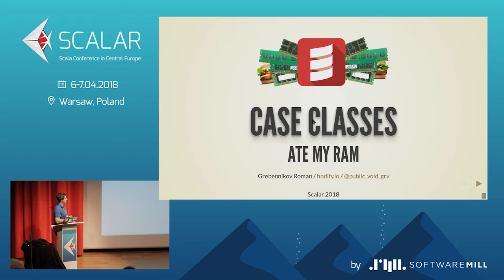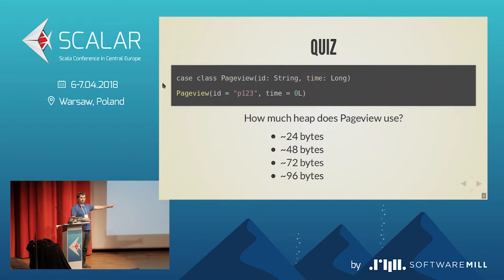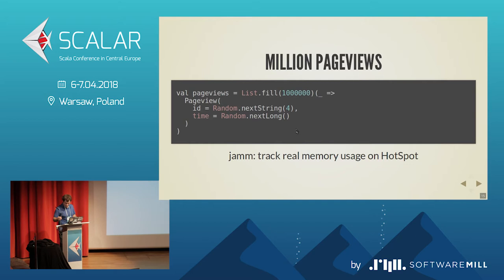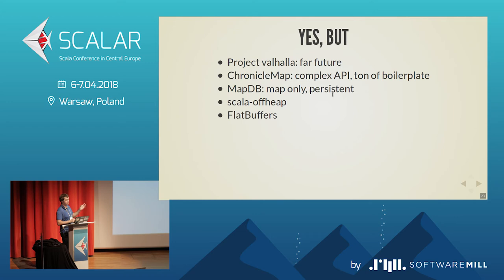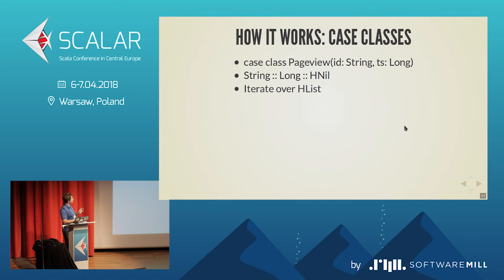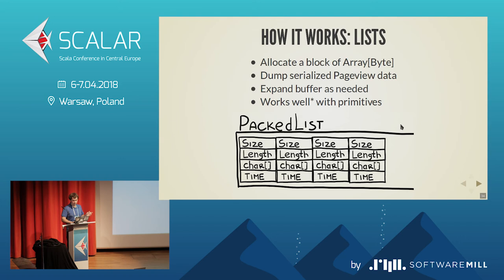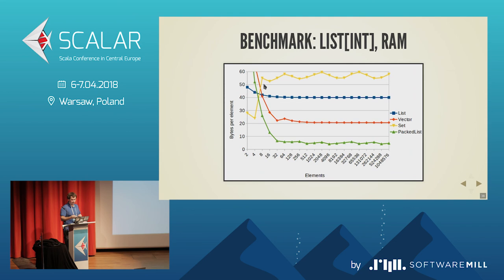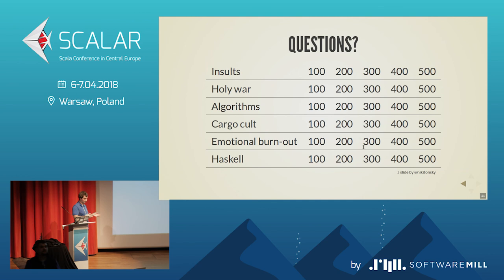Roman Grebennikov - CASE CLASSES ATE MY RAM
Case class is a most widely used way to model your data. But when the data is huge, you can amazingly discover that only a tiny 10% of your precious RAM used for the data itself. But where is other 90%?

During this talk, you will have a deep dive into the JVM internals learning about case class layout, Scala collections true memory overhead and ways to decrease it. We'll introduce a scala-packed, the project helped Findify to solve a real-life case of reducing memory usage by an order of magnitude by extending Scala collections with transparent Shapeless-based case class - Array[Byte] packing.

ROMAN GREBENNIKOV
Roman Grebennikov is a passionate software developer from Russia with hands-on experience in software development, JVM, high-performance computation and algorithmic research. During last years he has focused on delivery of functional programming and practices to real-world data analysis and machine-learning projects.

by SoftwareMill